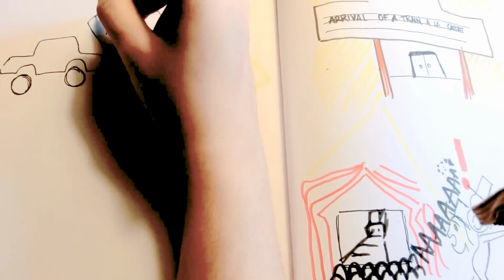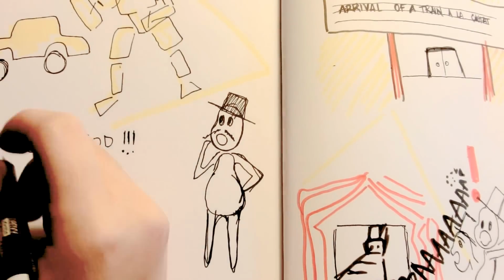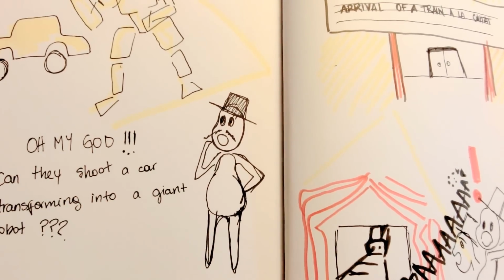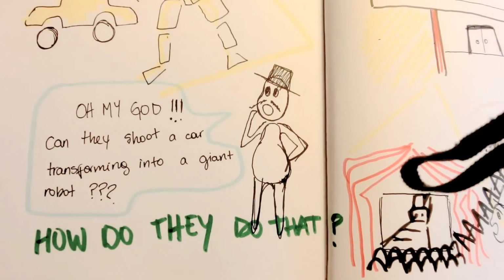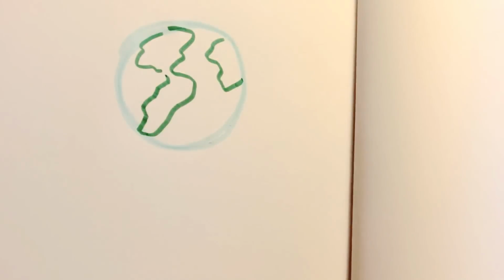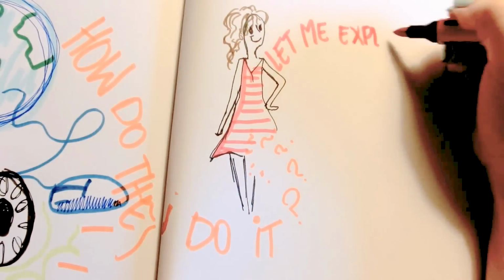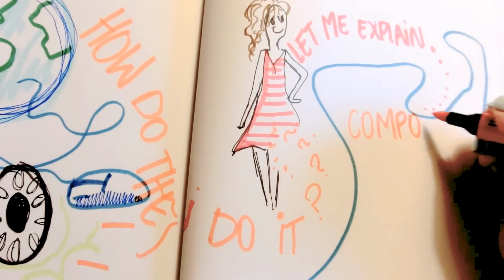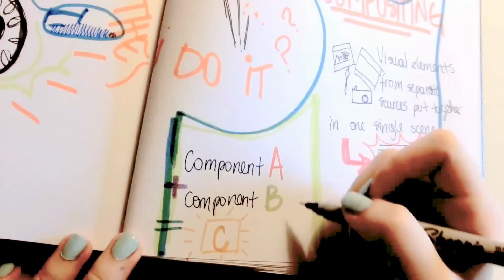What is COMPOSITING ? Let me explain!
This is my compositing project. Special thanks to Vihart for being such an inspiration!!! Special thanks to my friends as well, just for being incredibly amazing!!! Hope you enjoy!